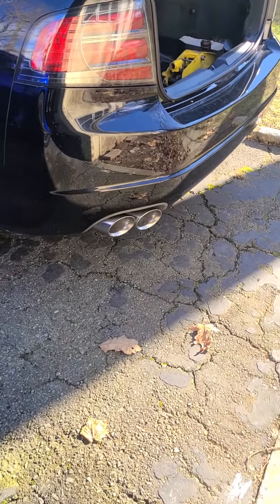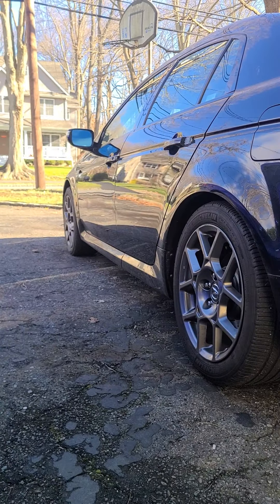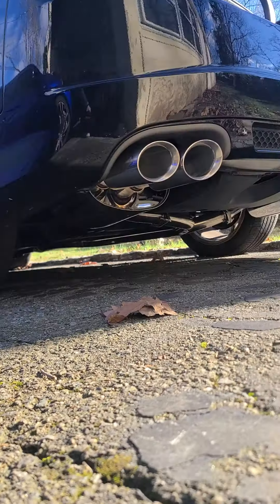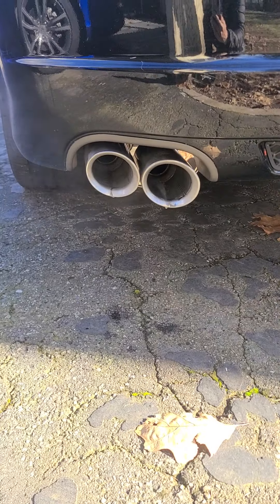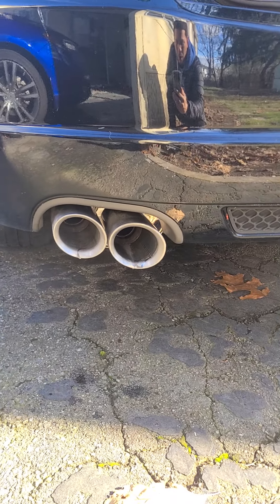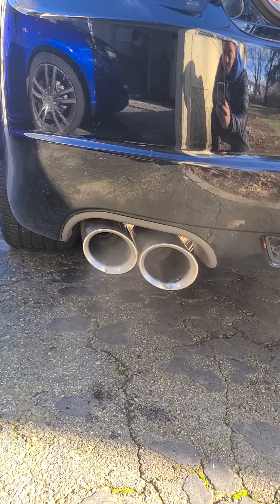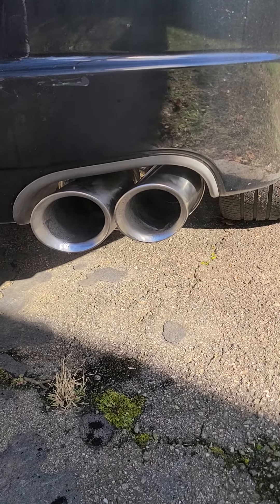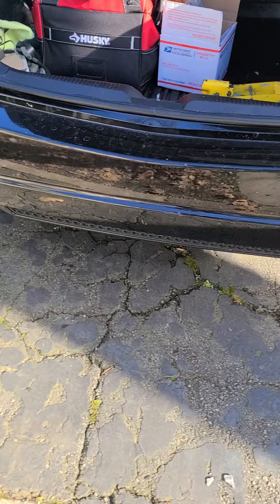2008 acura tl type s tsudo exhaust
installed the tsudo j pipe and cat back exhaust on my 2008 acura tl type s great buy great sounding exhaust